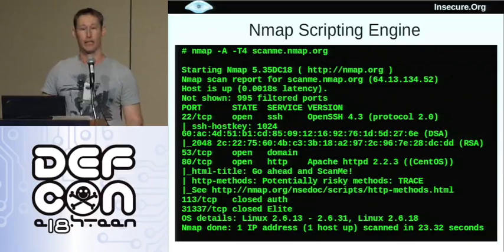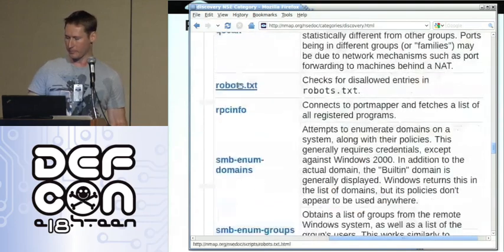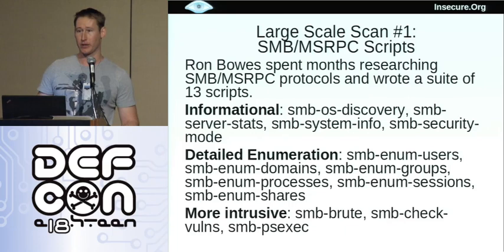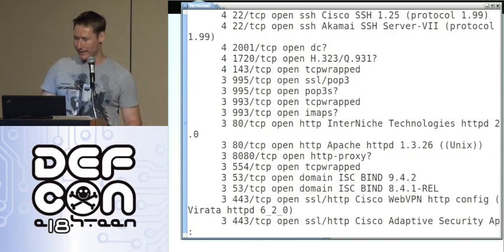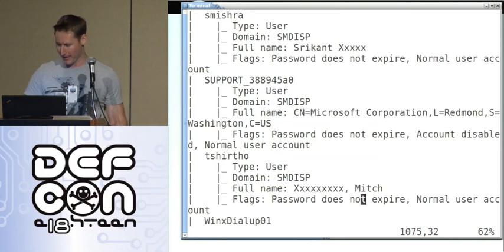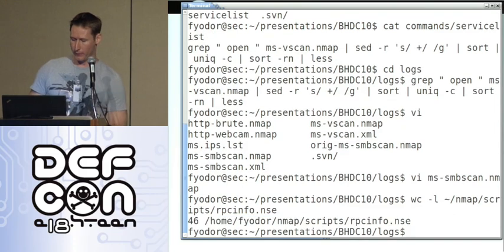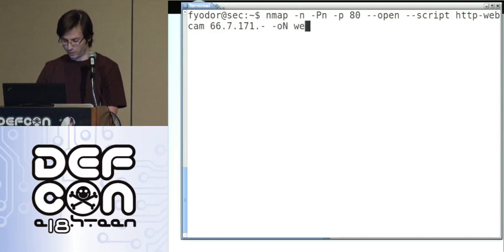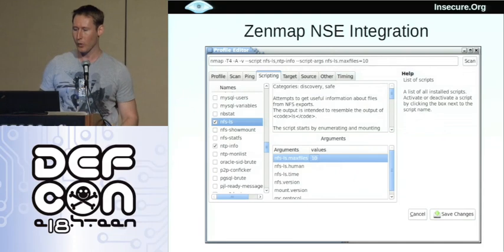Mastering the Nmap Scripting Engine - Fyodor & David Fifield - Defcon 18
Most hackers can use Nmap for simple port scanning and OS detection, but the Nmap Scripting Engine (NSE) takes scanning to a whole new level. Nmap's high-speed networking engine can now spider web sites for SQL injection vulnerabilities, brute-force crack and query MSRPC services, find open proxies, and more. Nmap includes more than 130 NSE scripts for network discovery, vulnerability detection, exploitation, and authentication cracking.

Rather than give a dry overview of NSE, Fyodor and Nmap co-maintainer David Fifield demonstrate practical solutions to common problems. They have scanned millions of hosts with NSE and discuss vulnerabilities found on enterprise networks and how Nmap can be used to quickly detect those problems on your own systems. Then they demonstrate how easy it is to write custom NSE scripts by writing one from scratch and using it to hack a webcam. All in 38 minutes, as given live at Defcon 18!